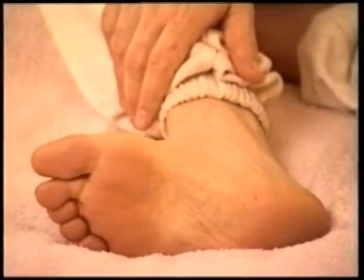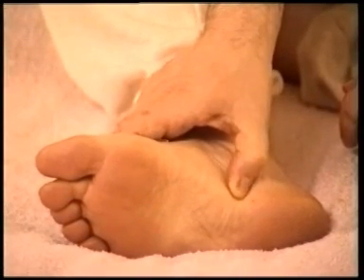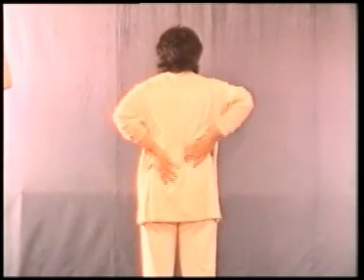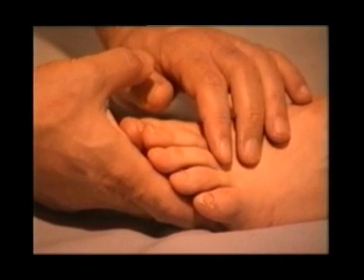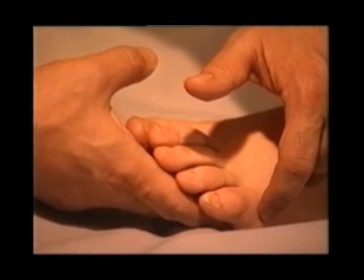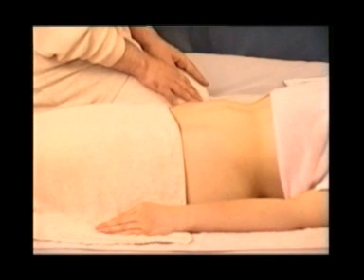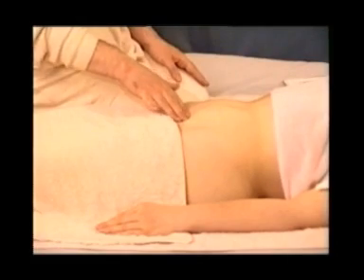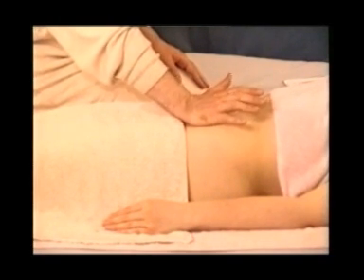bodywork techniques for bladder and kidneys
gentle techniques to help the urinary system from massage, reflexology, acupressure and exercise